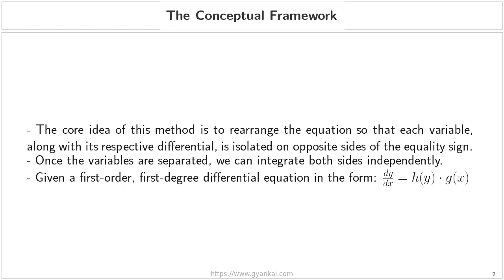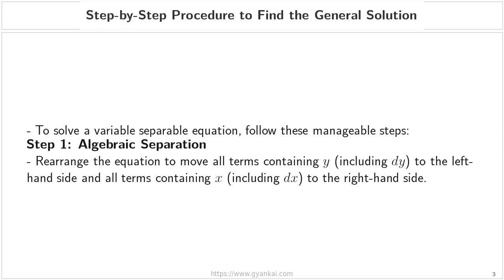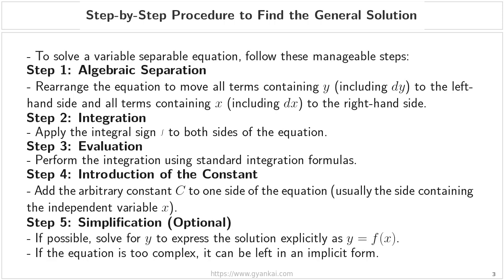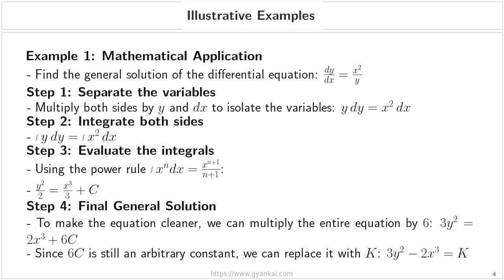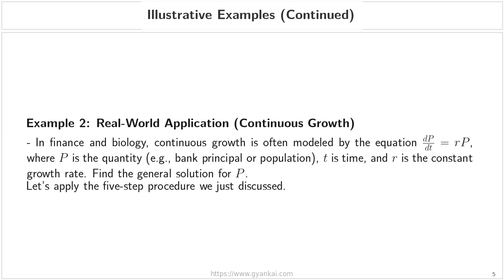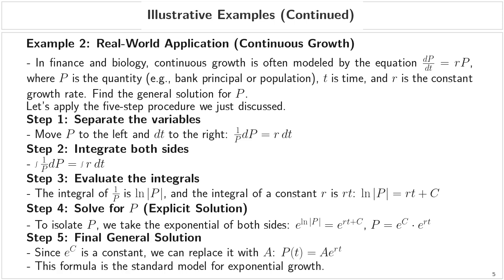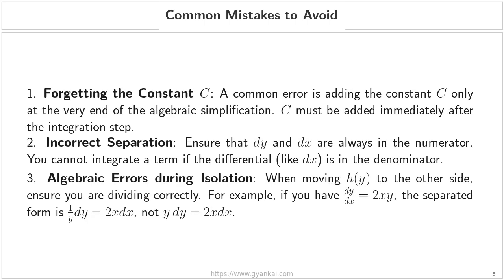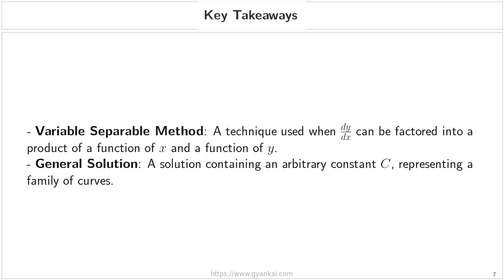Solving Variable Separable Equations for the General Solution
Master the fundamentals of Differential Equations in this comprehensive NCERT Class 12 Mathematics tutorial! This video focuses specifically on solving First Order, First Degree Differential Equations using the Variable Separable method. We break down the conceptual framework, provide a clear step-by-step procedure for finding general solutions, and walk through multiple illustrative examples. Plus, we highlight common mistakes to avoid and summarize key takeaways to ensure you excel in your exams. Perfect for students looking to simplify complex calculus concepts into easy-to-follow steps!